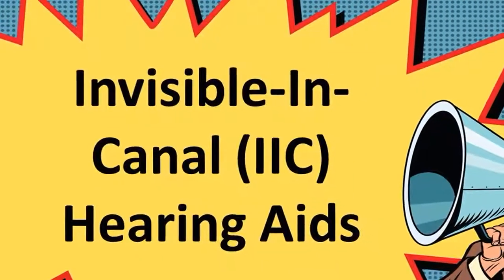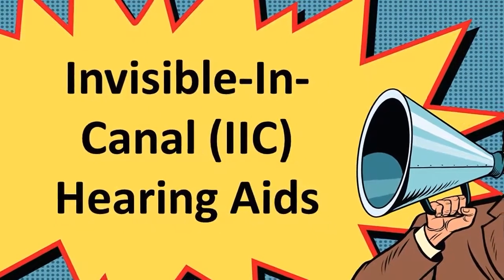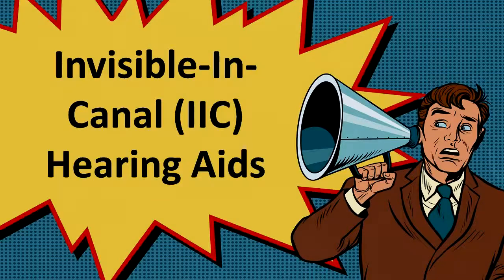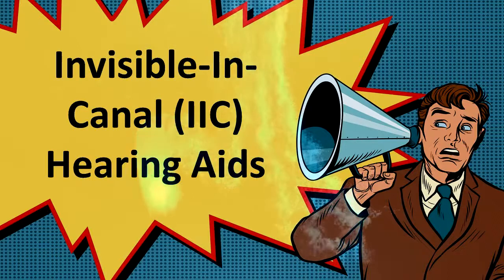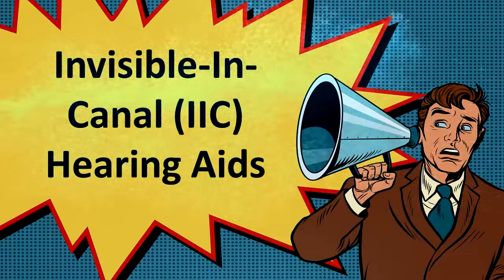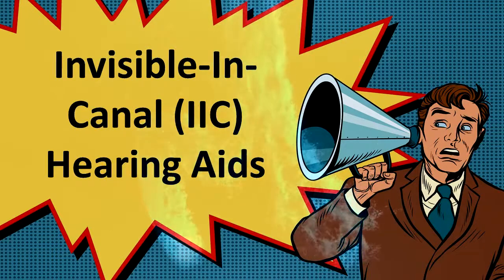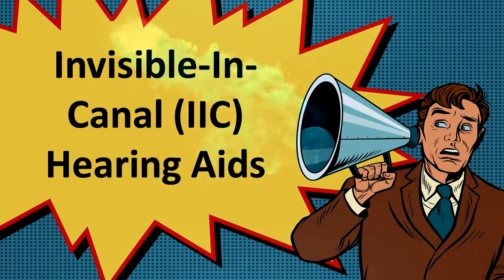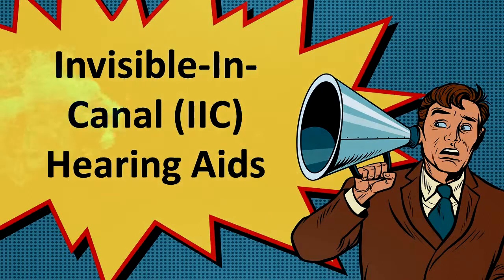Hearing Aids Tips | Invisible-In-Canal (IIC) Hearing Aids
When it comes to your hearing, you shouldn’t have to make any compromises. If you need hearing aids that help you hear at normal levels or close to normal levels, you don’t want to settle for a device that is less than the best. Fortunately, you don’t have to. They are great devices that help millions of people every year to hear more clearly and accurately. Hearing loss can be a very difficult experience, but with the help of the right pair, you shouldn’t have to struggle to communicate.